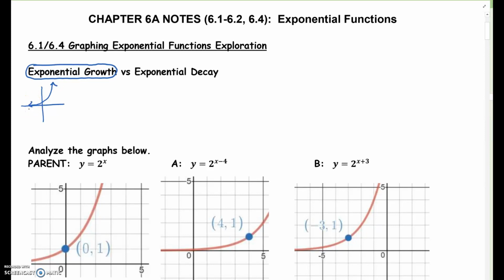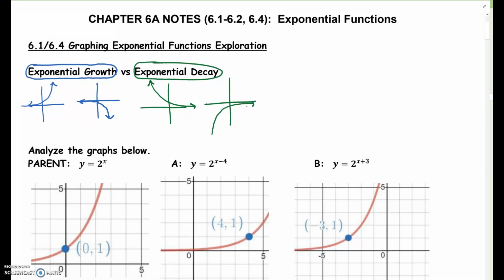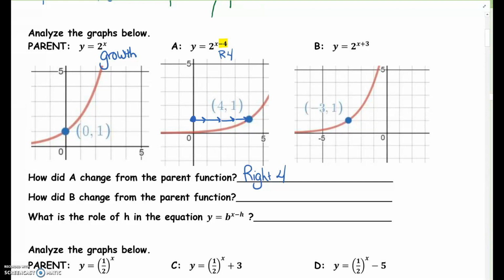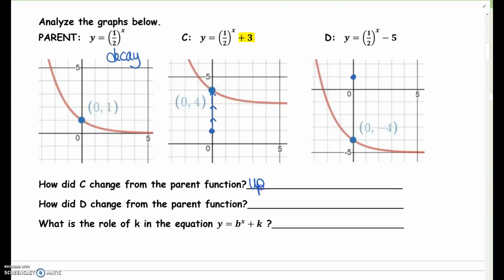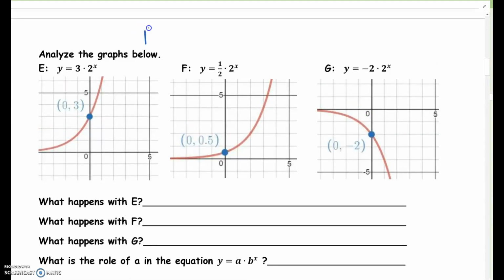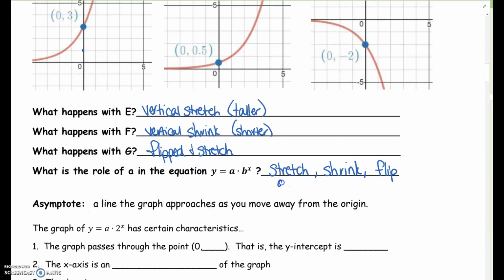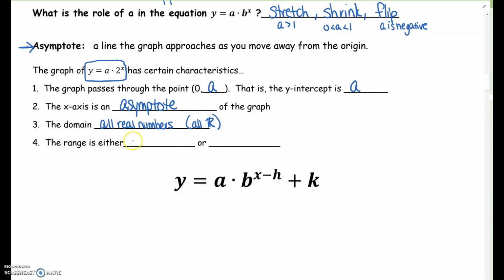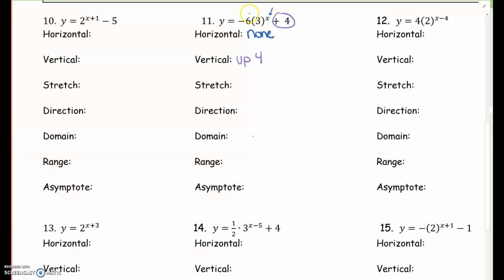Alg 2 Graphing Exponential Growth and Decay Exploration